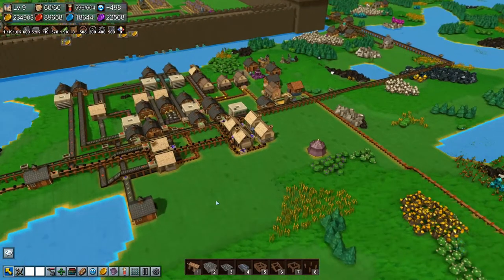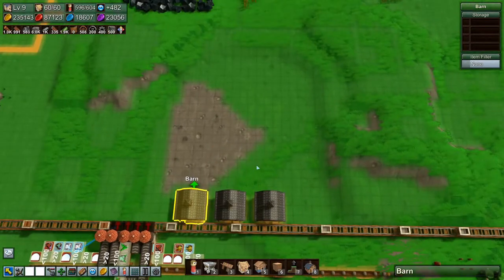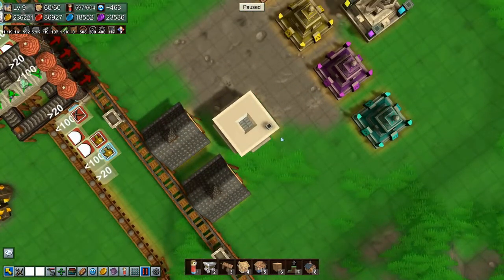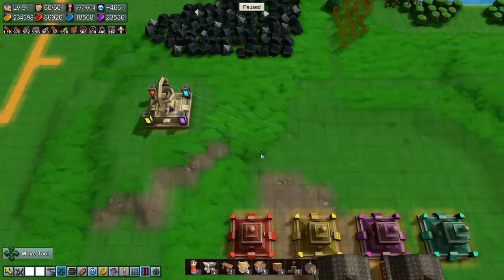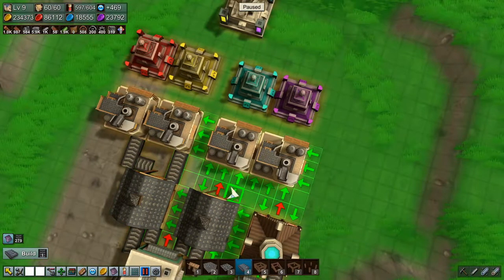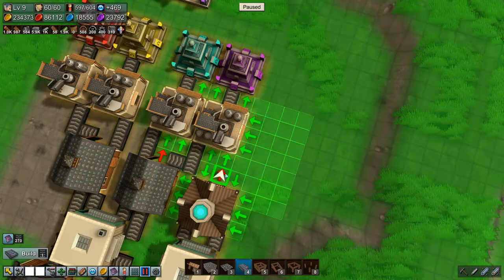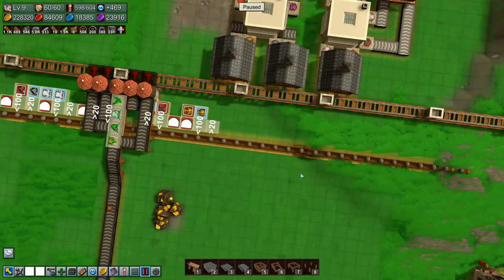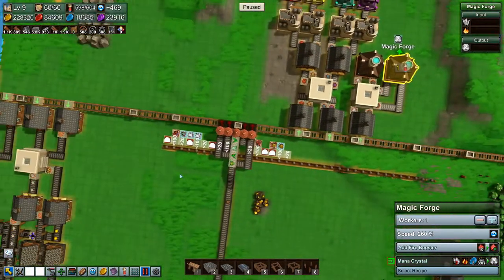Castle Factory Town Ep53 Omni Stone Project Gameplay, Lets Play